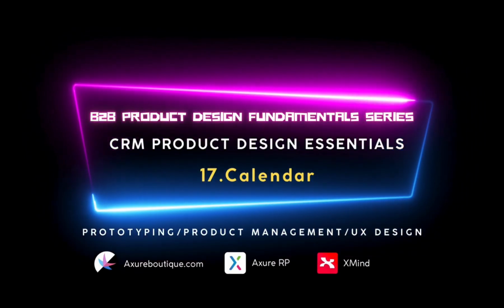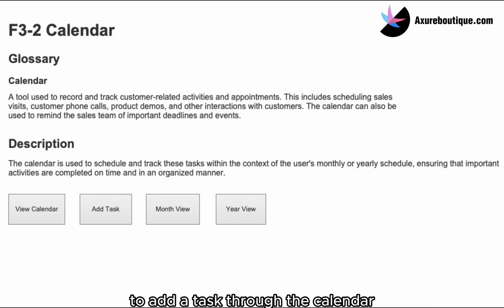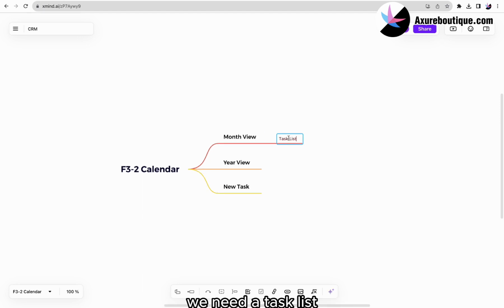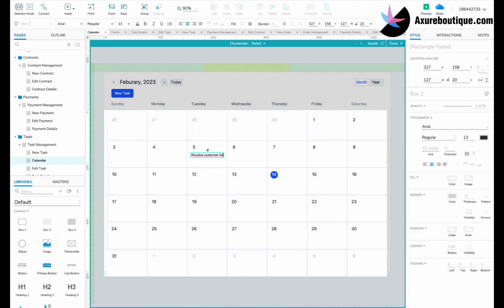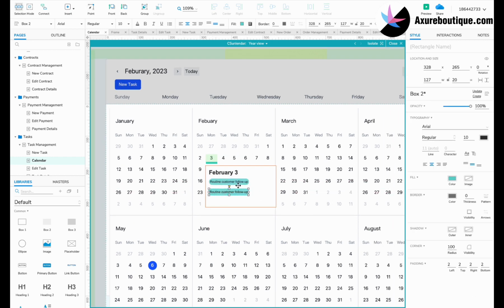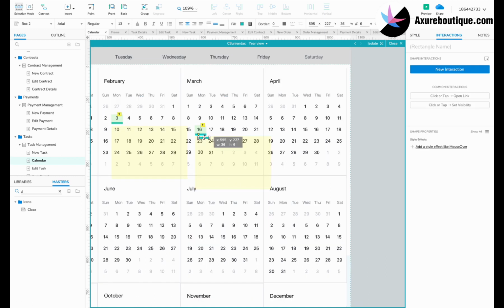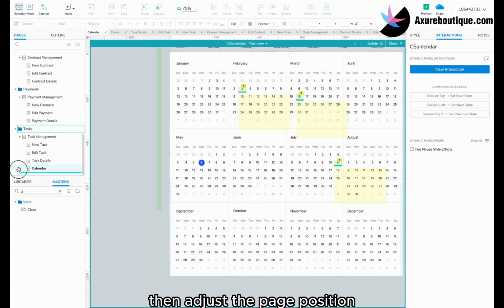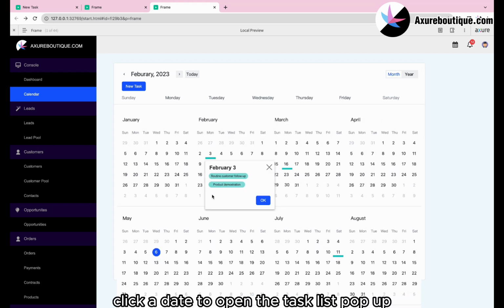CRM Product Essentials | Prototyping & Product Management & UX: 17.Calendar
A Calendar refer to A tool used to record and track customer-related activities and appointments. This includes scheduling sales visits, customer phone calls, product demos, and other interactions with customers. The calendar can also be used to remind the sales team of important deadlines and events.